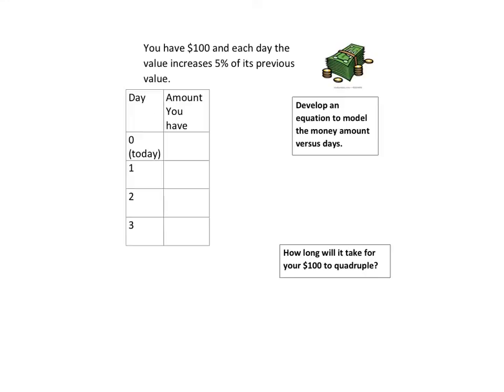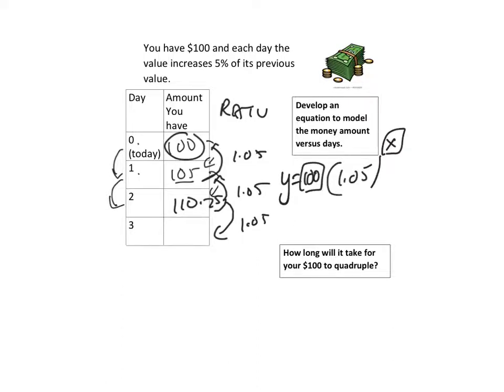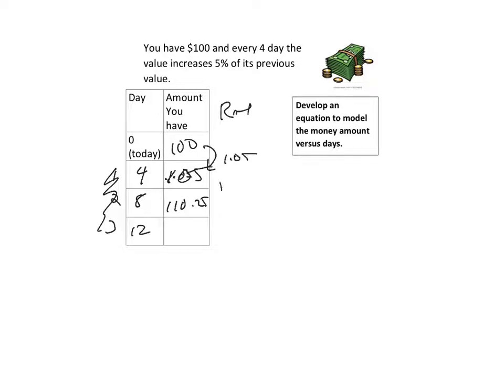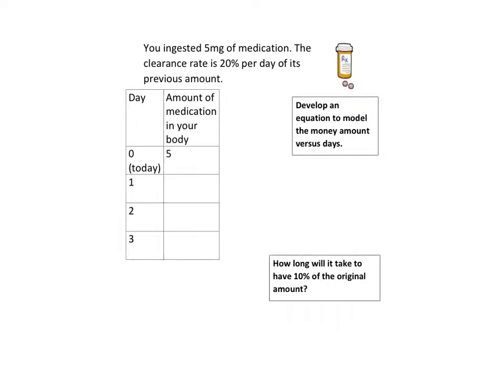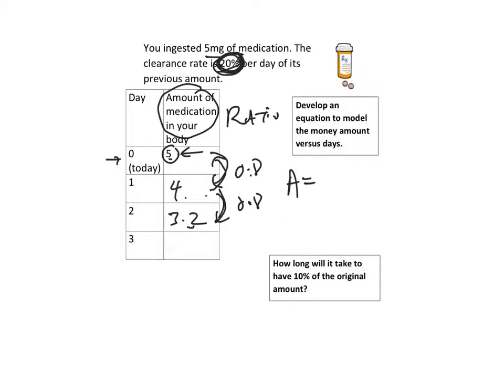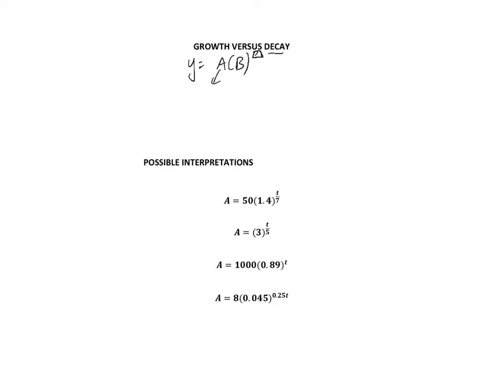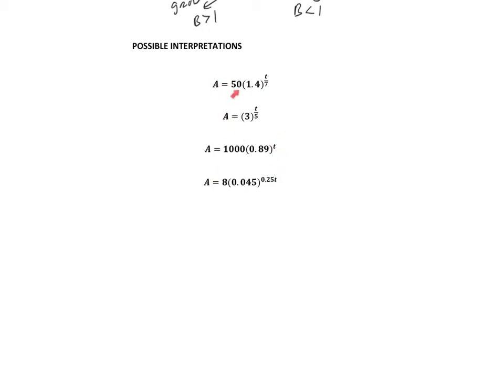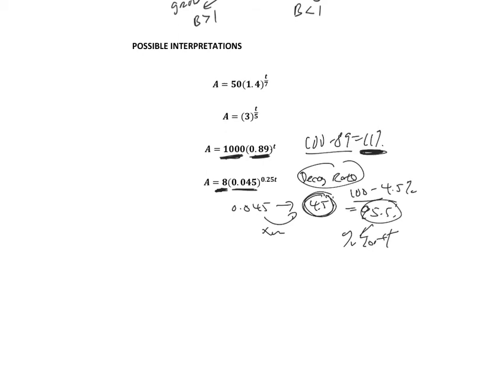Modelling exponential functions